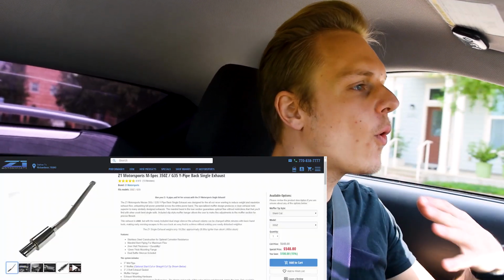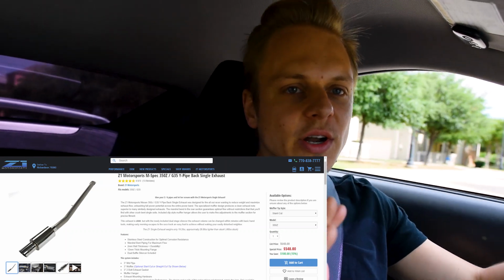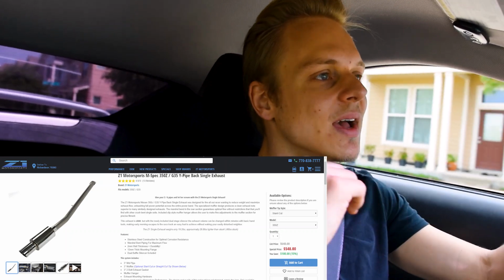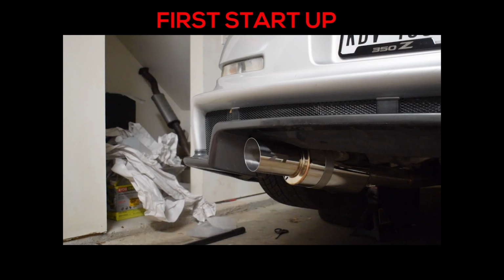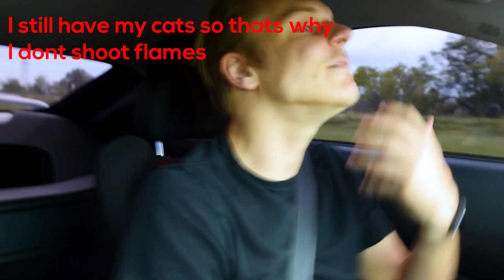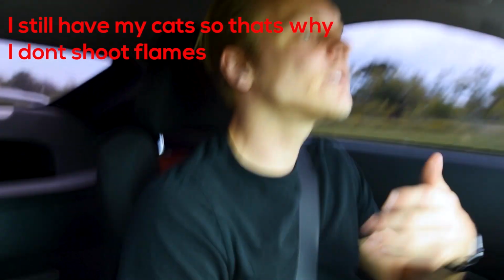Z1 Motorsports M-Spec 350z Single Exhaust| 1 year review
Exhausts are pretty much the most important part of any build and I want you guys to buy the right one. The Z1 Motorsport Mspec exhaust is one of the best exhausts that you can buy for the money. I hope this video clears any questions you had and if not drop them down in the comments I'll be sure to respond!

Just a quick note! I just realized that I made a mistake with the prices! The Cat-back exhaust is still on sale but it's $774. Sorry for the mistake in the video! The Y-pipe back exhaust is $548.